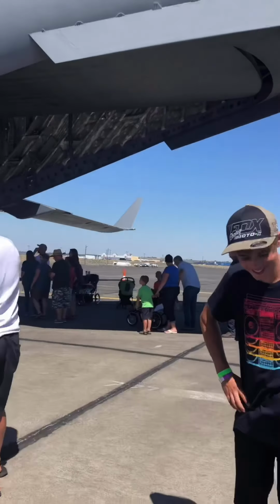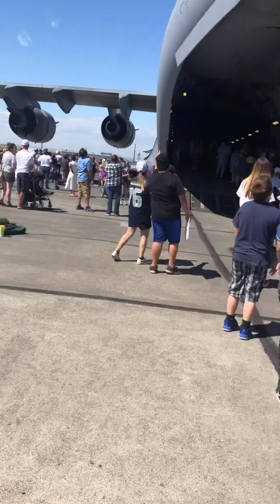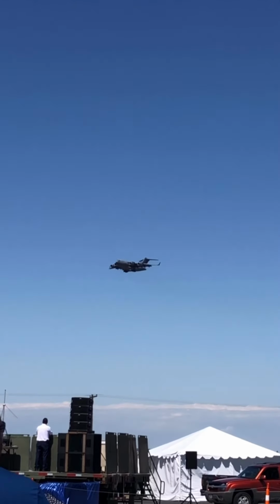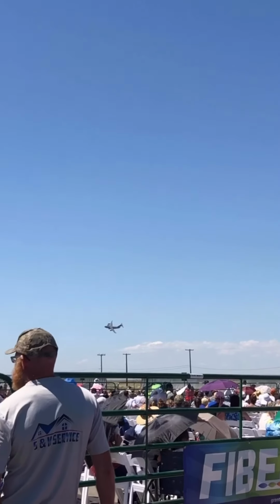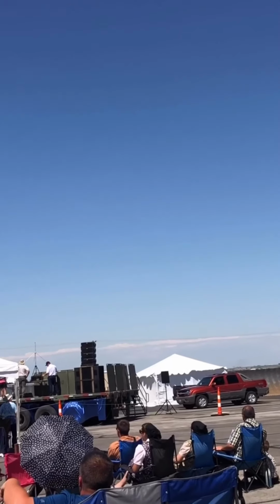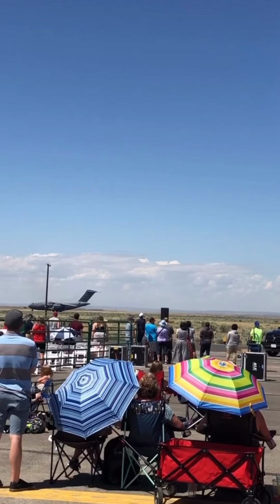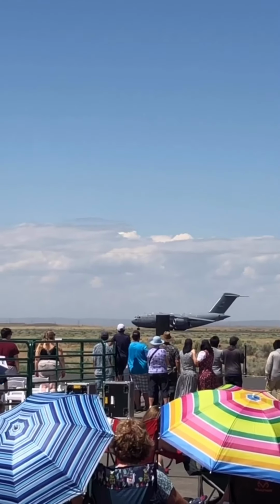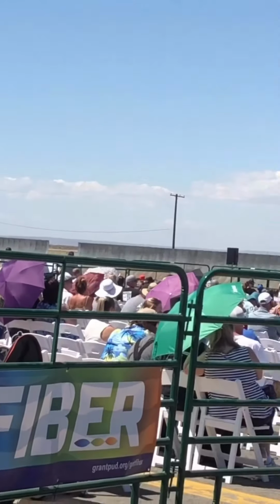C-17 Military Aircraft | Moses lake Airshow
This Military plane had been to many countries including Philippines to deliver humanitarian relief goods.